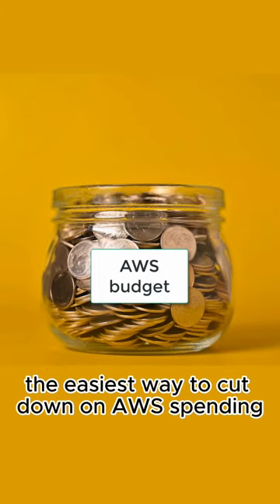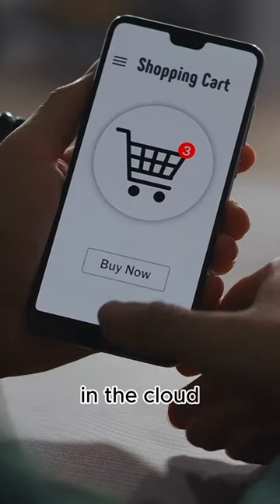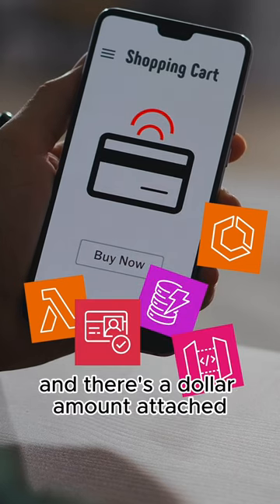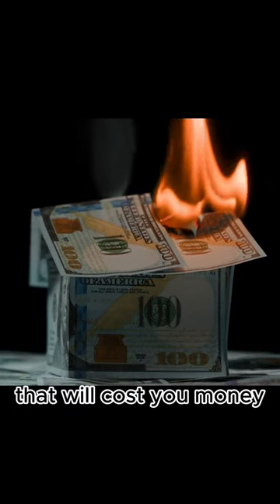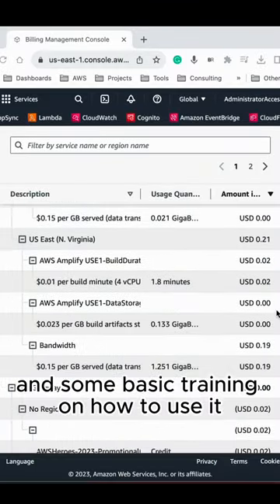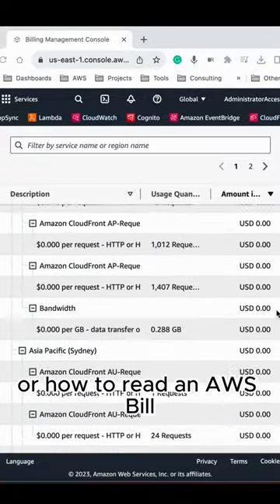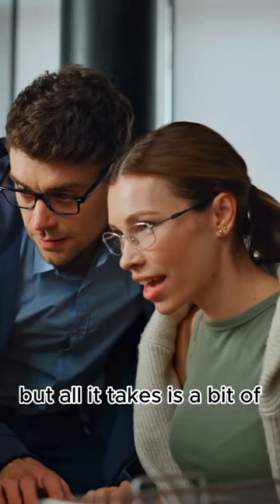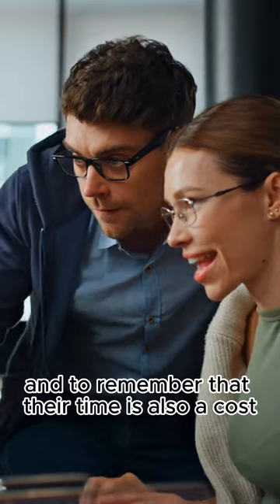One simple way to save on AWS spending